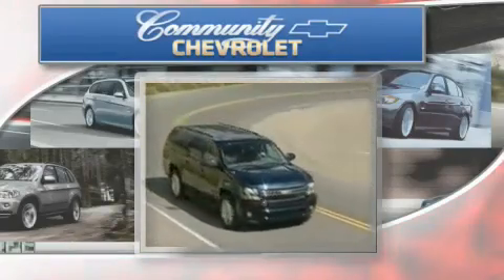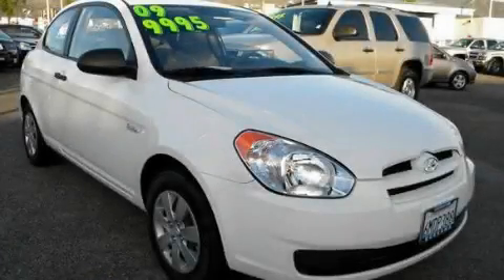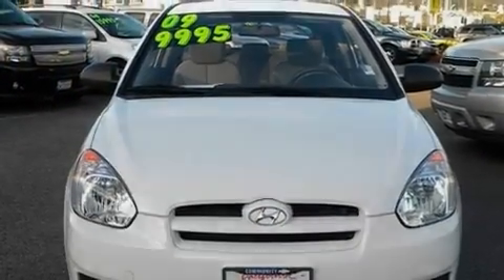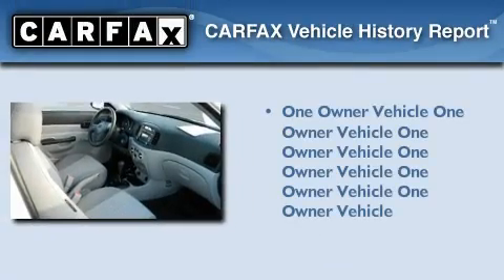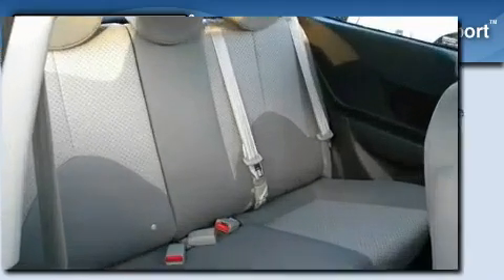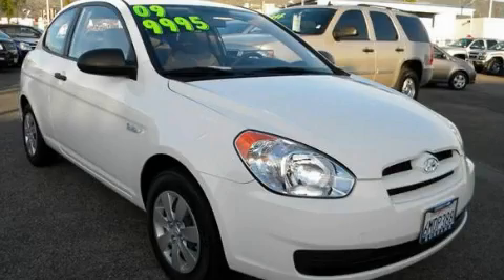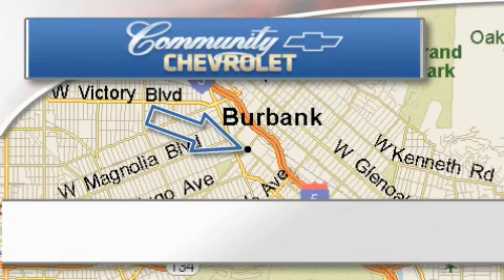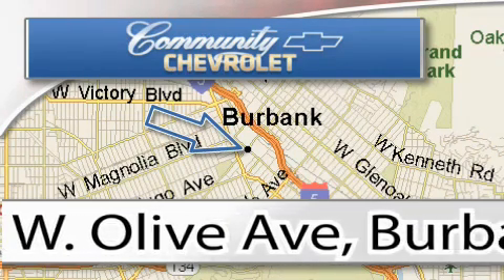2009 Hyundai Accent San Fernando CA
Year : 2009

 Make : Hyundai

 Model : Accent

 Engine : 4-Cyl 1.6 Liter

 Trans . : 5-Spd Manual

 Exterior : White

 Miles : 9,983

 Interior : Gray

 Community Chevrolet

 200 W. Olive Ave.

 2009 Hyundai Accent Burbank CA